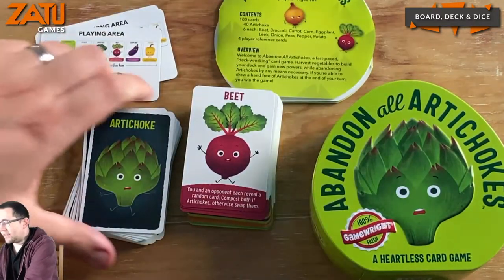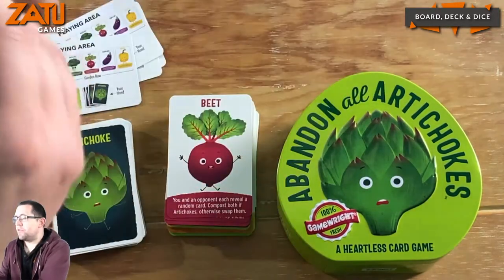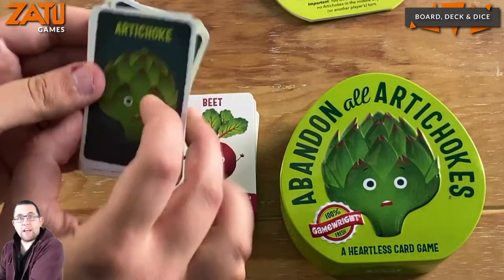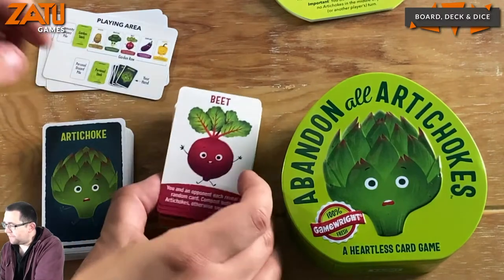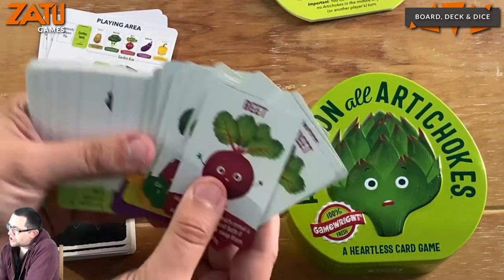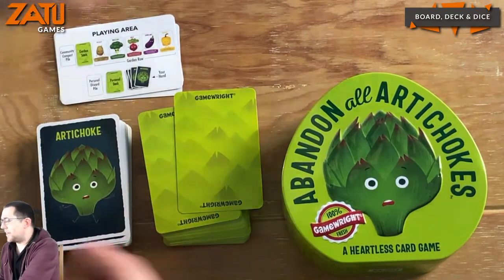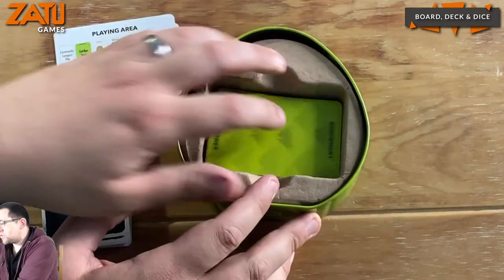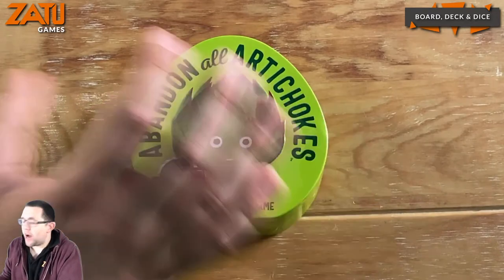Abandon all Artichokes InfoBoxing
Abandon all Artichokes is a deck building/shredding game from Gamewright and designer Emma Larkins. It's suitable for family and gamers. Nick from Board, Deck & Dice looks at the rules overview and components.